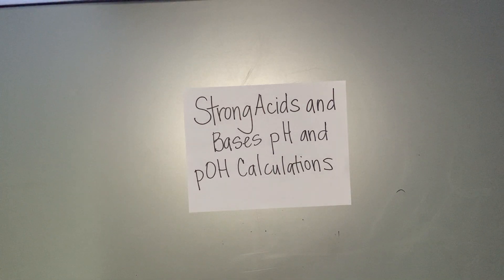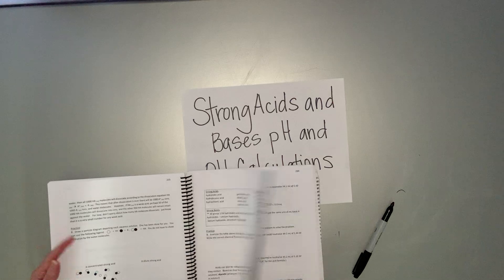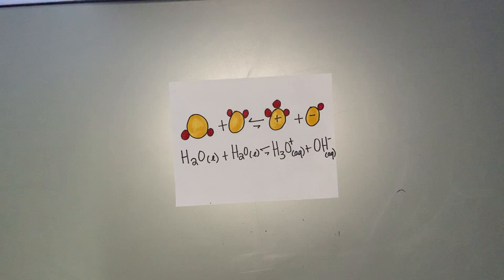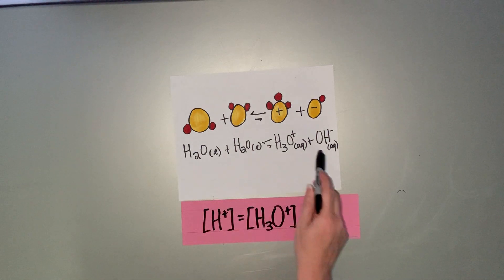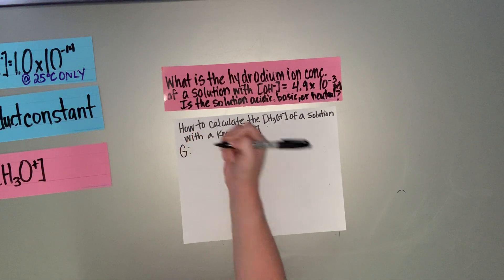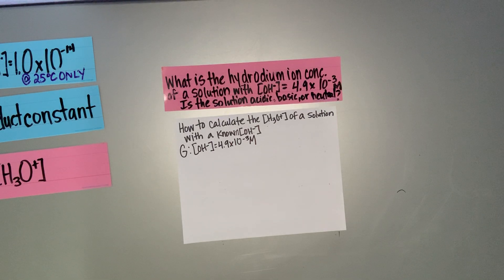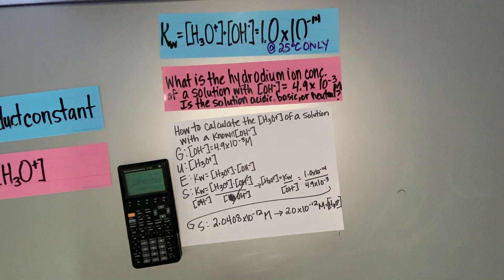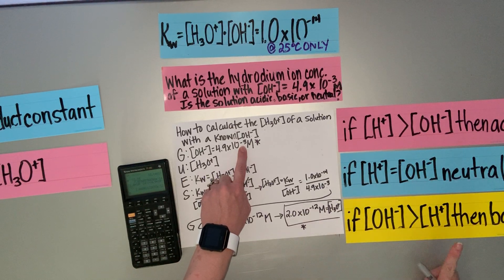Strong Acids and Bases pH and pOH Calculations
This screencast describes how to calculate pH and pOH of strong acids and bases.  I also discuss the ion product constant, auto ionization of water and characteristics of strong acids and bases.